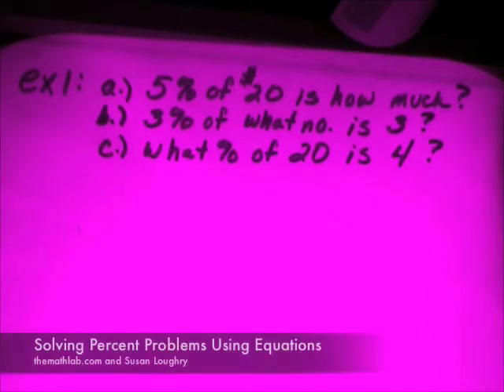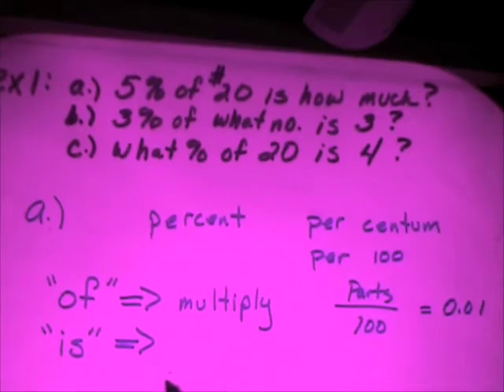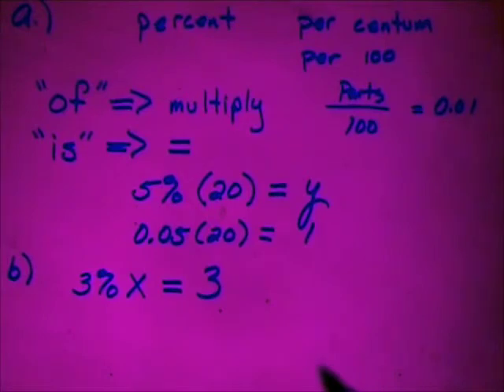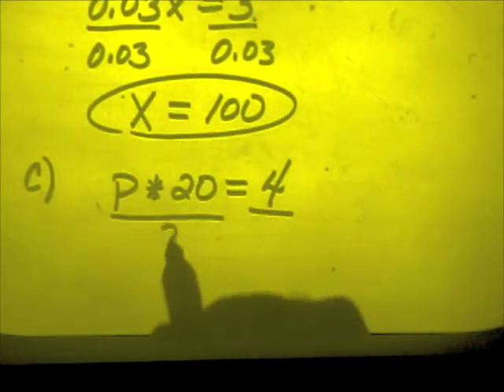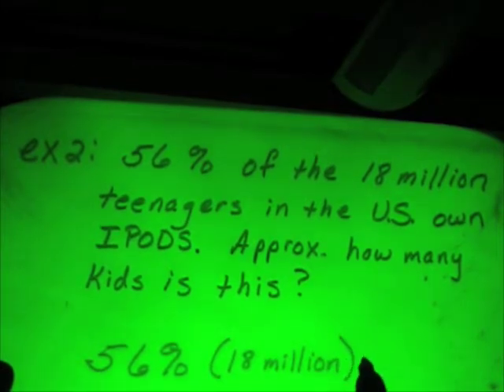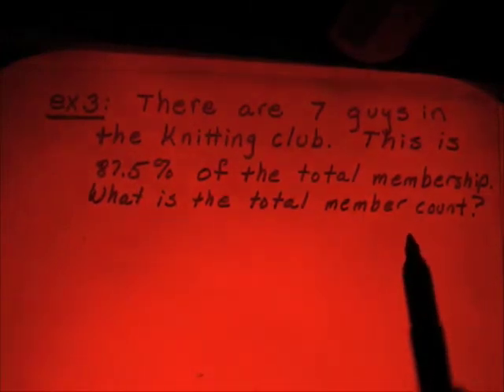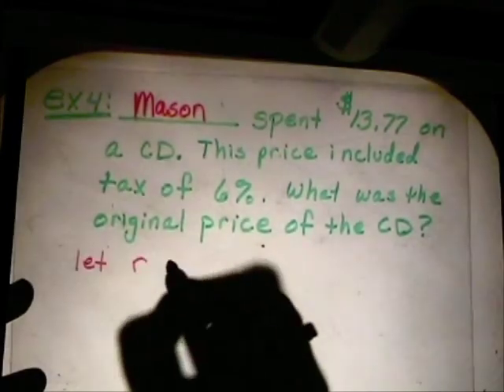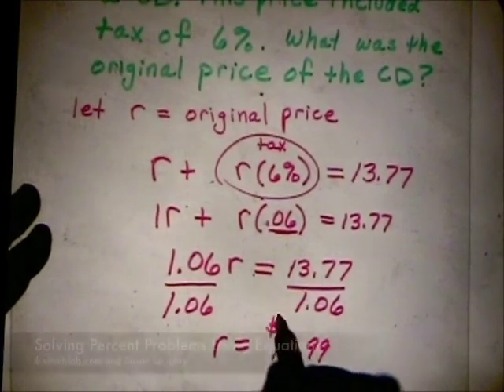Solving Percent Problems with Equations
Use your algebra skills to solve the three basic types of percent problems.